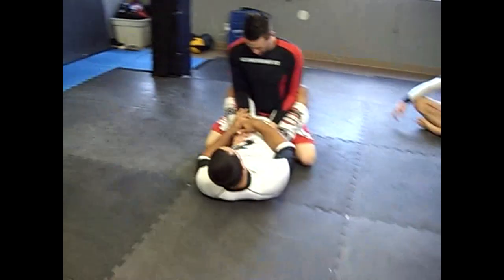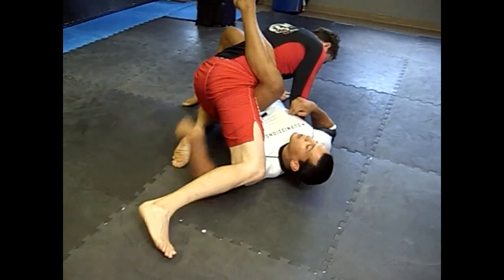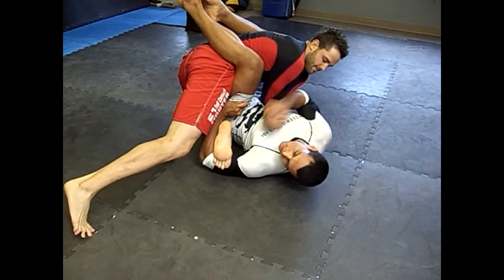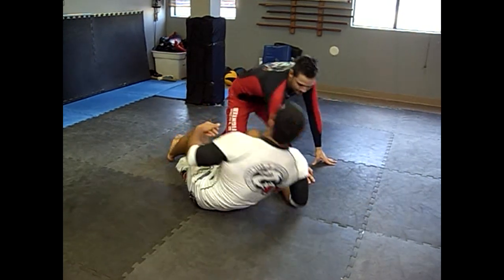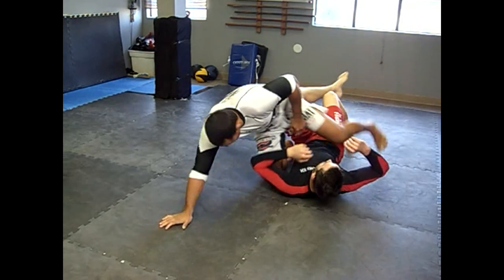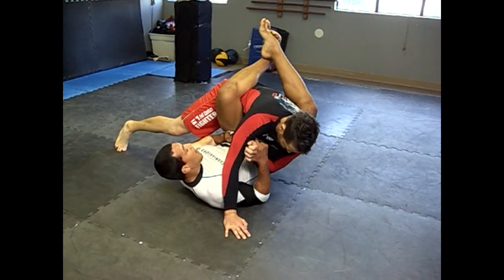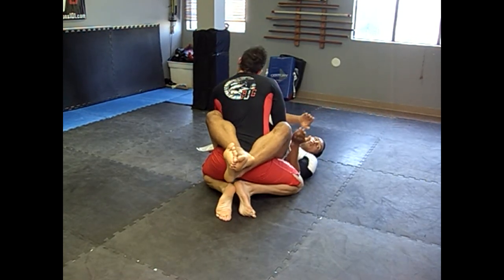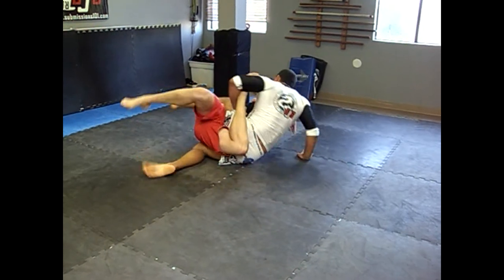Heel Hook Sweep with Vinny Magalhaes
Vinny Magalhaes shows a guard sweep (flower sweep) when you hook the heel.

About Vinicius (Vinny) Magalhãesis a Brazilian mixed martial artist. He was a participant in The Ultimate Fighter: Team Nogueira vs. Team Mir. Vinny was promoted to Black Belt by his Instructors Vinicius Aieta and Royler Gracie, on the Podium after winning thirteen matches (Ten by Submissions), and take home two Gold Medals in the 2005 World Jiu-Jitsu Championship as a Brown Belt.

In 2007, Vinny would become the first Jiu-Jitsu No Gi World Champion in the Super Heavy Weight Division as a Black Belt.

In 2009, Vinny had an impressive performance in the most prestigious Grappling Tournament in the World, the ADCC Submission Wrestling World Championship, winning 2 Bronze Medals. Vinny currently trains and teaches at TapouT Training Center, in Las Vegas, Nevada where he teaches Jiu Jitsu.